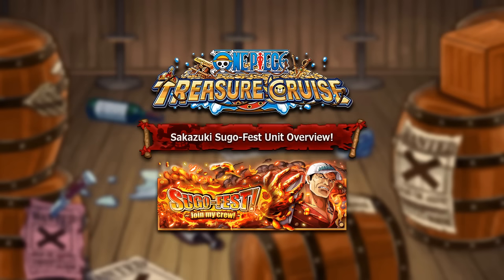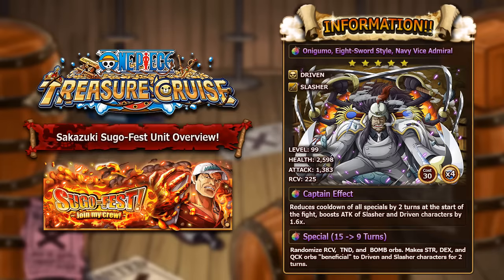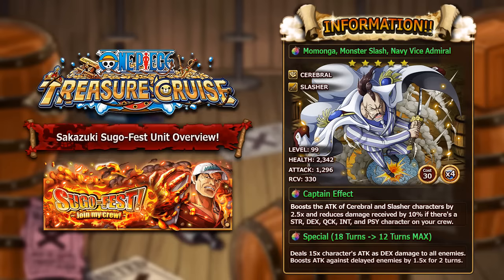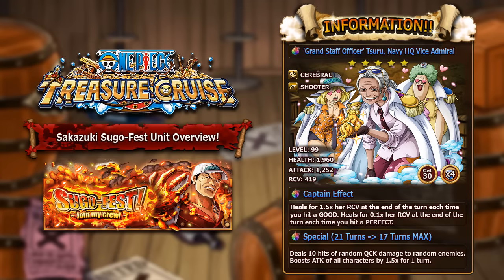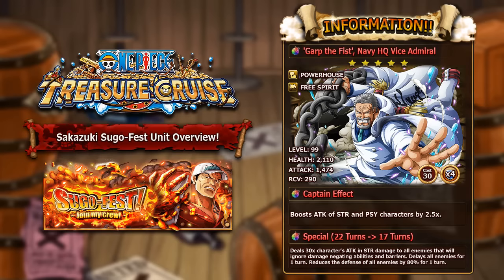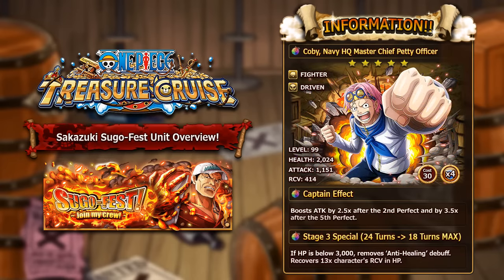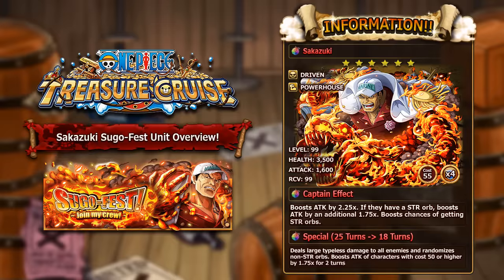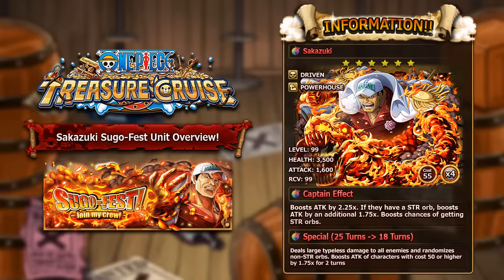SAKAZUKI SUGO-FEST! UNIT OVERVIEW! (One Piece Treasure Cruise - Global)